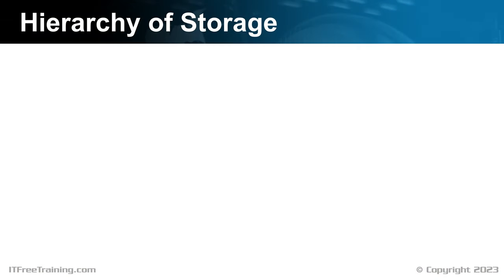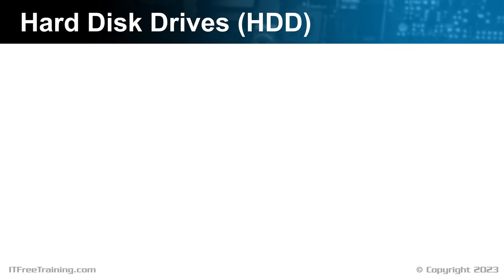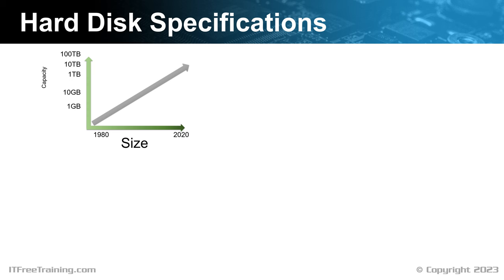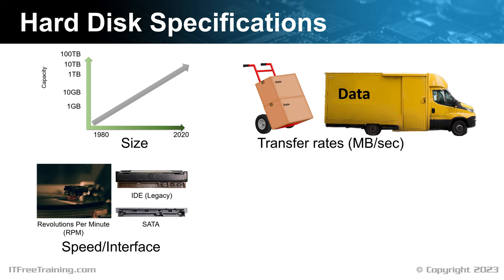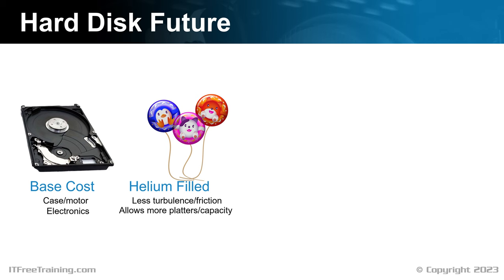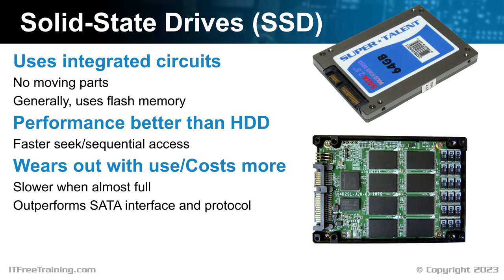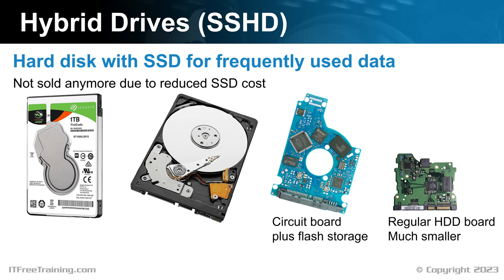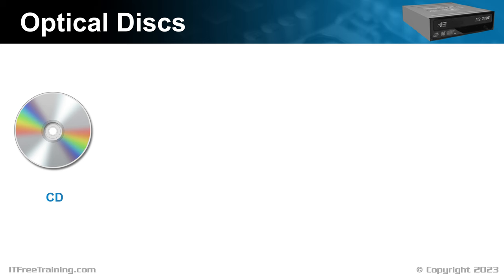Storage Devices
In this video from ITFreeTraining, I will have a look at storage devices. Storage devices are what hold our customers’ data. Our customers rely on this storage to help keep their data safe. Loss of data may result in lost productivity, or the work may never be able to be recovered; thus, it is important to keep it safe.

Hierarchy of storage
Before I start having a look at storage devices, I will first have a look at the hierarchy of storage. Understanding this will give you an idea of what you are trying to achieve with each of the different storage types.

To start with, I will look at primary storage. Primary storage is used to run software and store data that the computer needs to access quickly. There is a small amount found in the CPU in the form of registers and cache. Registers are small amounts of data that are used by the CPU for calculations. Cache is a fast second copy of some of the computer’s memory, used to improve performance.

This memory may be fast; however, when the power is switched off, the data is lost. Thus, this storage is often referred to as volatile.

The next storage I will look at is secondary storage. Secondary storage is in the form of your hard disk drives, optical drives, and flash drives. Essentially this is storage that is easily accessible by the computer. Even if the storage is not always online, such as a CD-ROM or flash drive, it is still easily accessible very quickly.

The advantage of this storage is that it keeps its data when the power is switched off. Also, price wise, this storage costs less than primary storage does. So, essentially, you can have more of it compared with primary storage. The disadvantage is this storage is slower than primary storage.

Since secondary storage is slow compared with primary storage, it is difficult to work with directly and so will generally be swapped in and out of the computer’s memory as required.

Description too long for YouTube. Please see the following link for the rest of the description.

References
“The Official CompTIA A+ Core Study Guide (Exam 220-1001)” Chapter 6 Paragraph 84-91
“CompTIA A+ Certification exam guide. Tenth edition” Page 289
“HAMR HDD capacities to scale from 4TB in 2016 to 100TB in 2025”